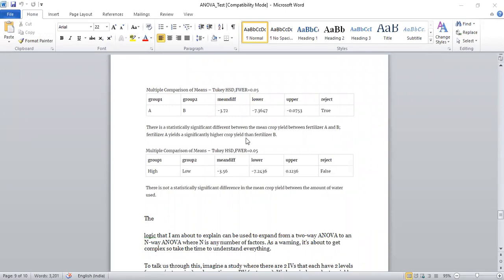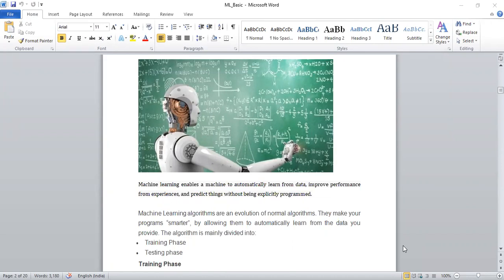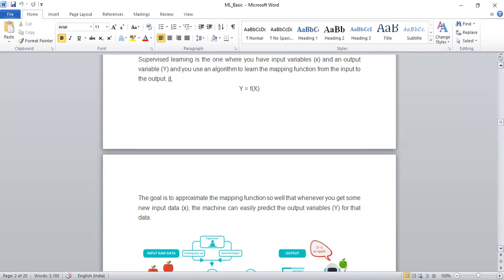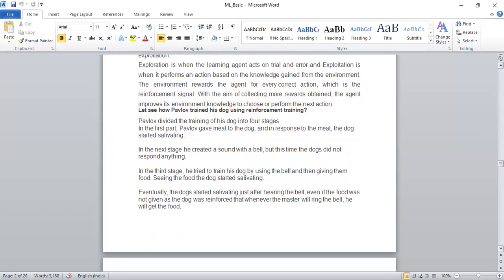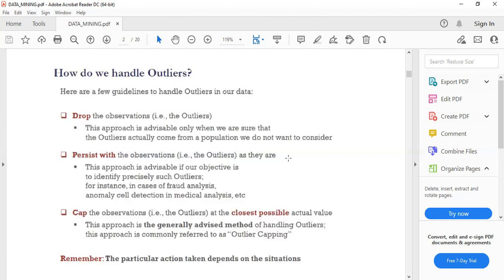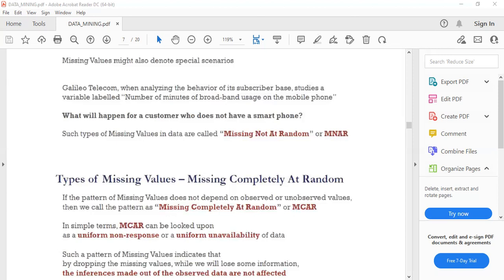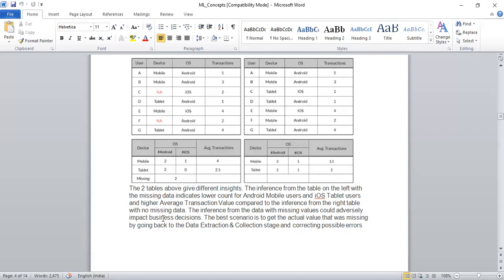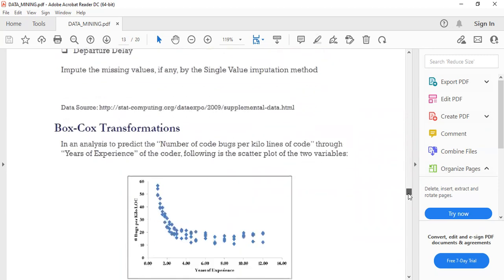Data Science Training Session 60 of Team 12 & 13 | PCS Global | as on 18th Jan 2022